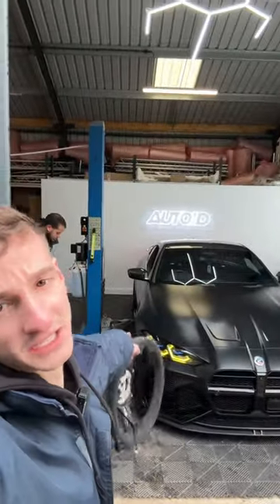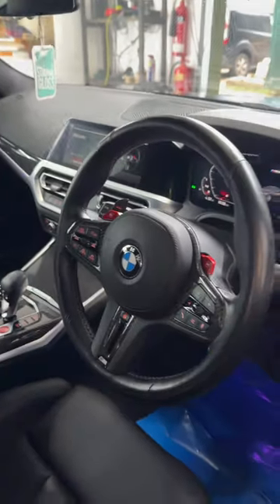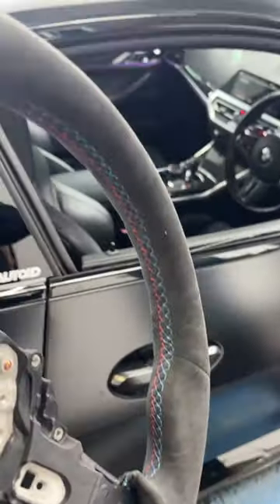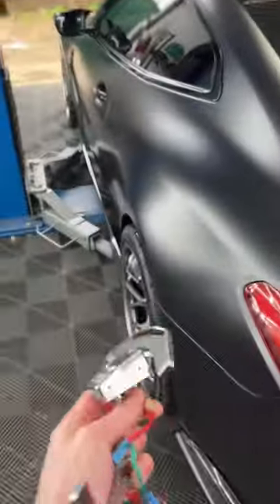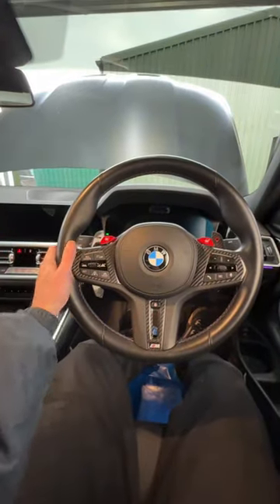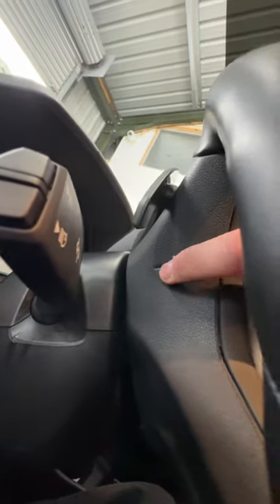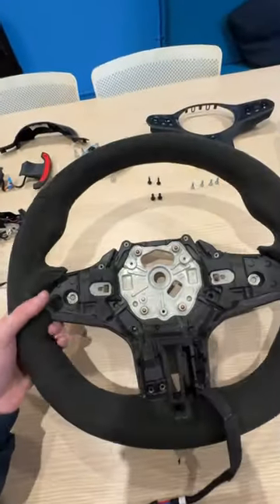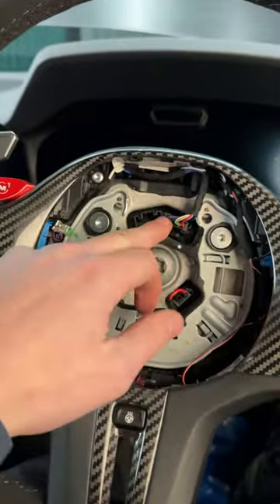TRE Alcantara Steering Wheel & The Evolve x MAED Magnetic Paddles on the G82 M4